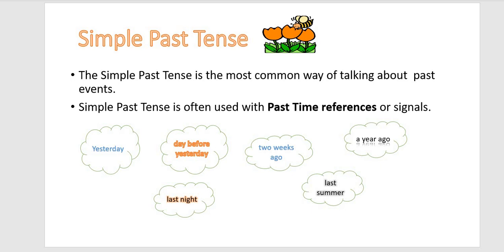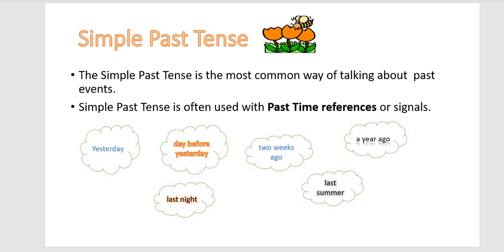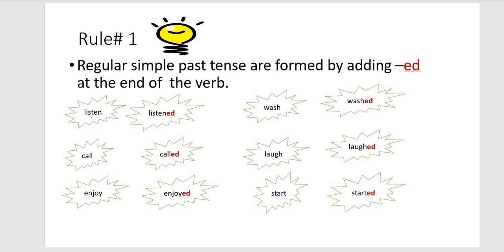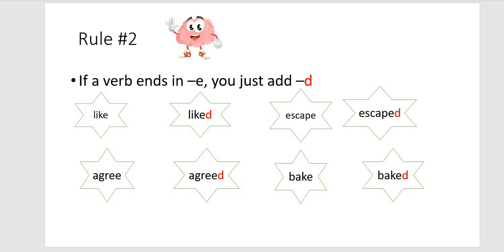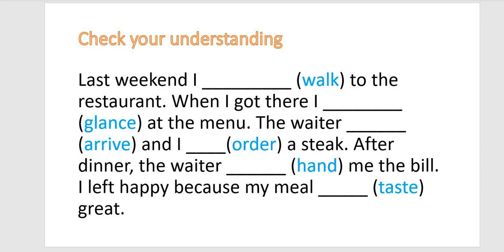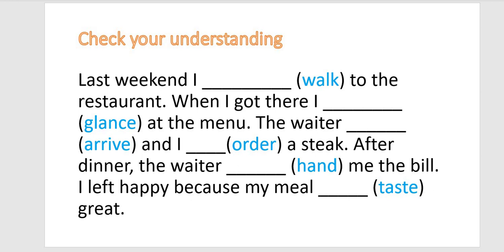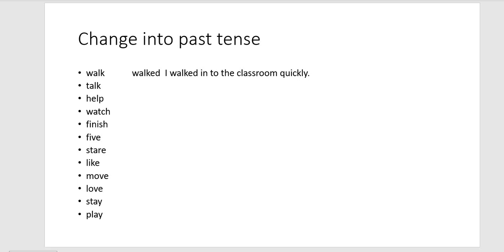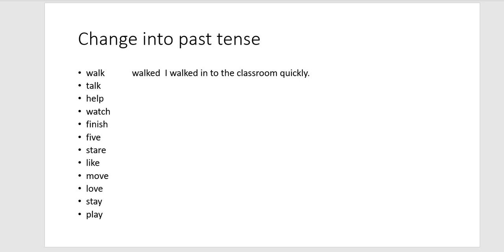past tense 1